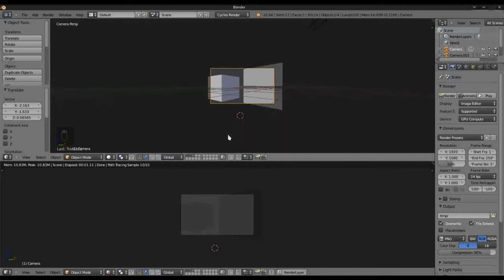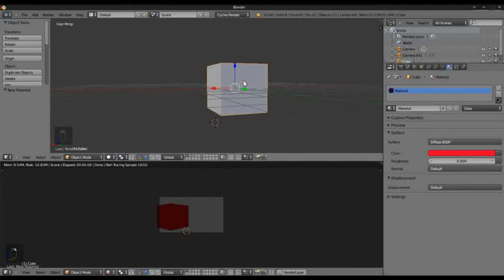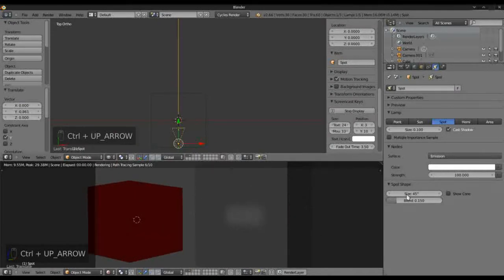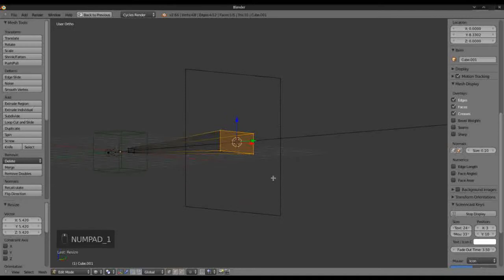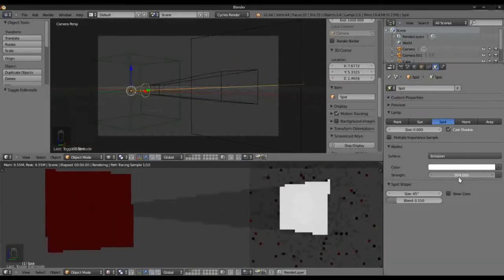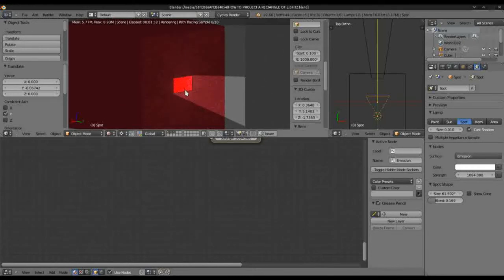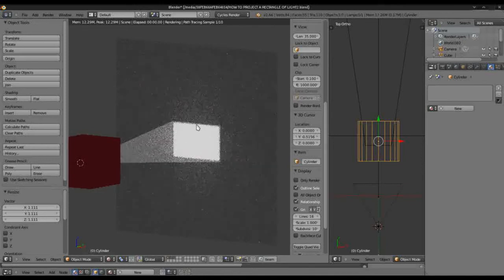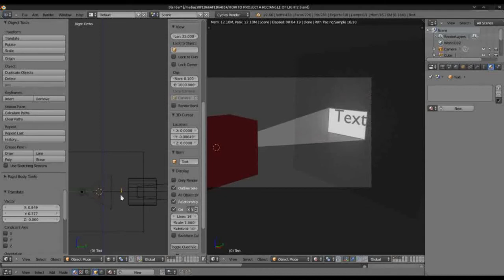Blender Cycles 2.66: How to Project "Rectangular" Light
This video is in response to a request yesterday from someone who needs to know how to project light from a projector. It uses the pinhole camera principle.

This method also allows one also to project sharp or subtle shadows onto objects and adjust their colours etc.